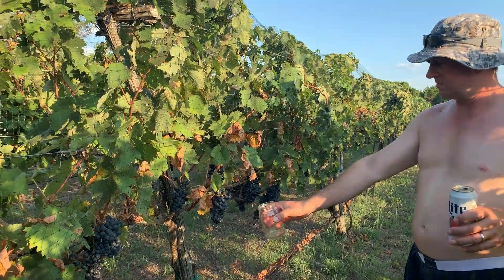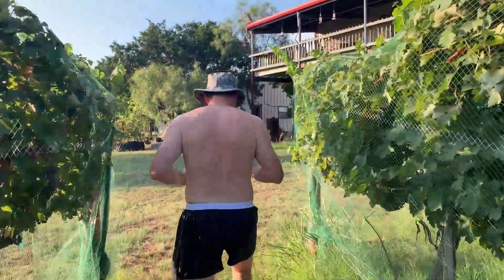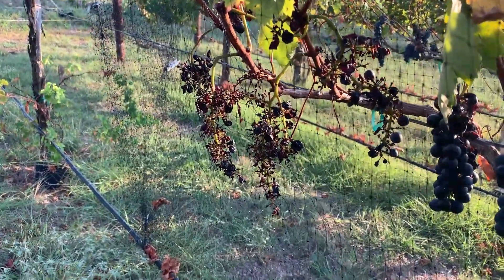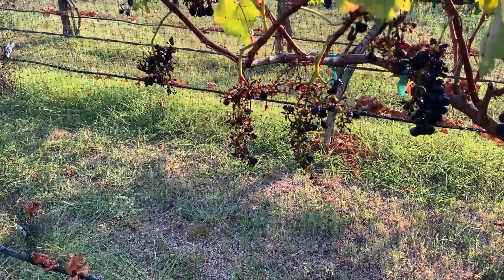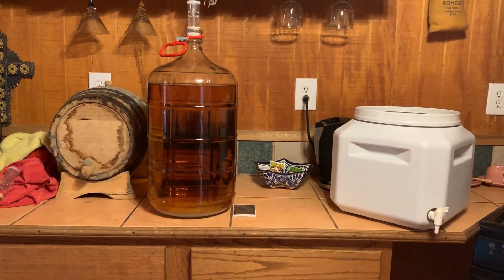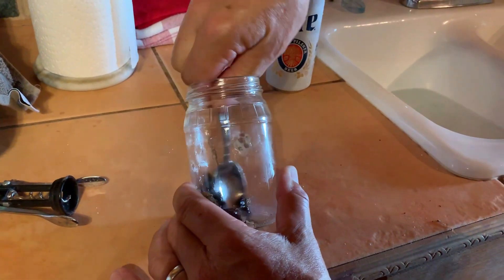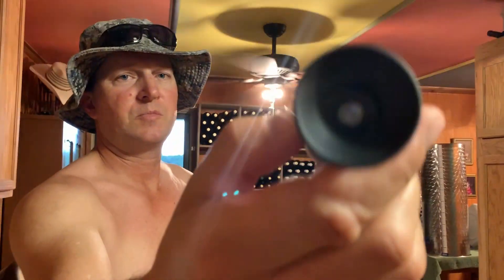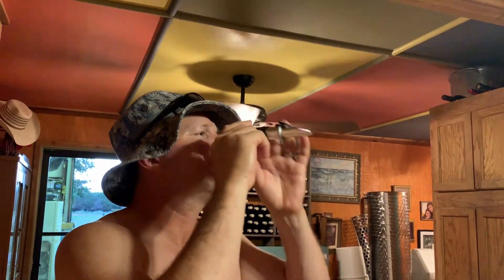Time to check for ripeness! Using the refractometer on the Tempranillos!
Our home winemaking videos begin! Today we are checking the sugar levels on the Tempranillo grapes at Ramy Vines! Join us!